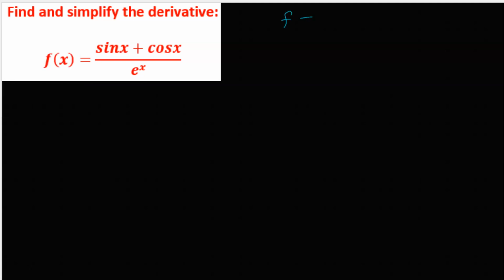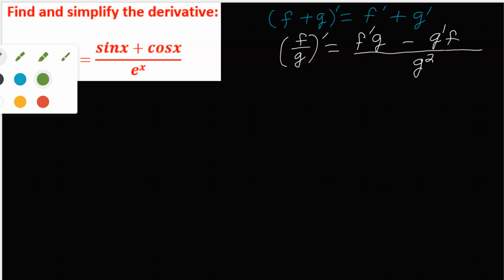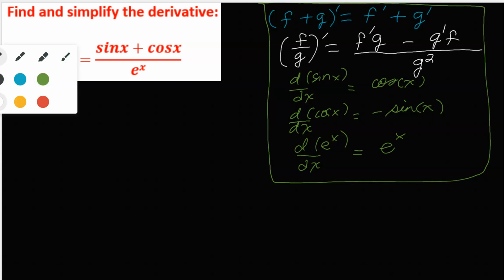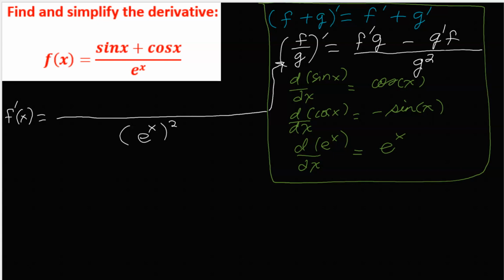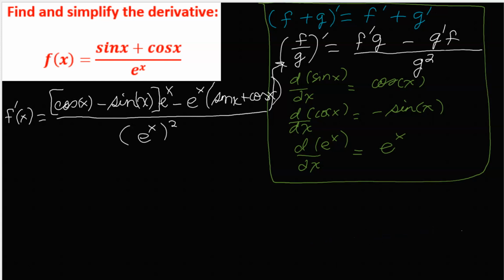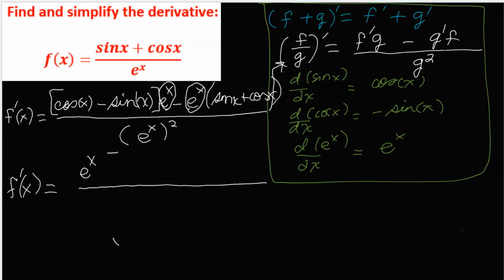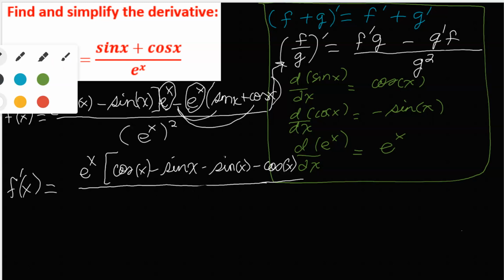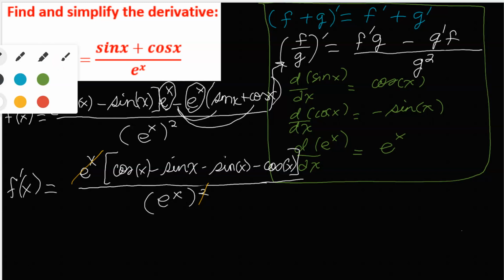L3 Red Card 4